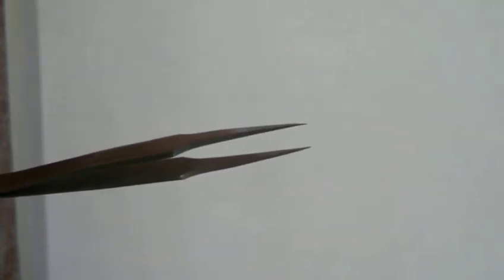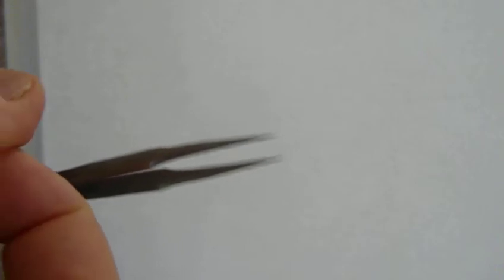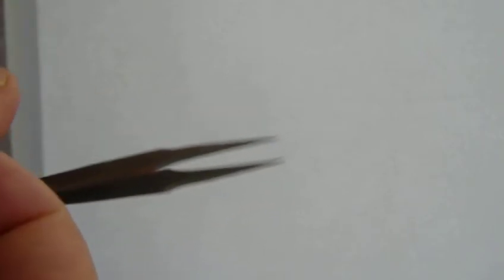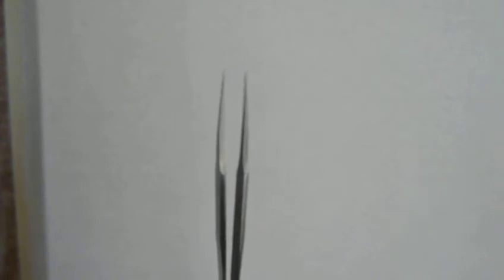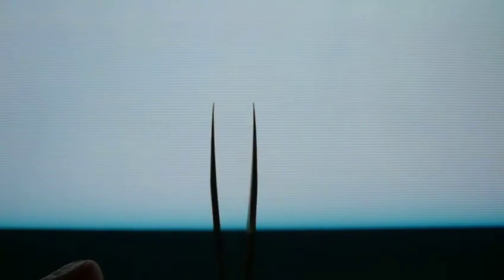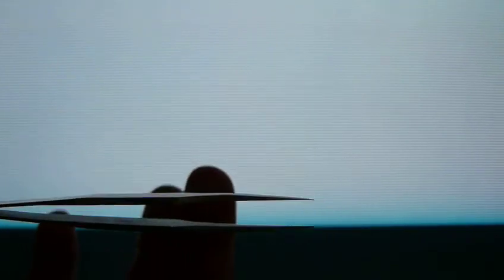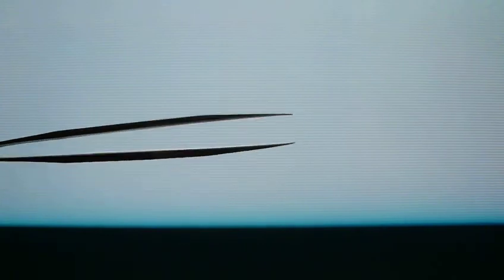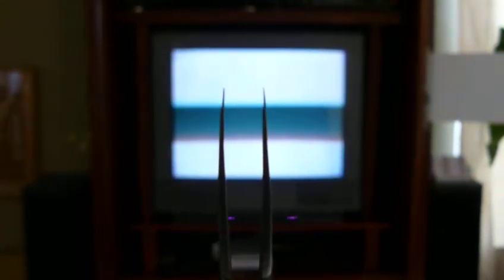Optical Illusion with tweezers and an old-style television monitor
Using a pair of steel tweezers, the tongs are "thwapped" so that they vibrate.  Doing this in front of an old-style television with a Cathode Ray Tube (CRT), there is a strobe effect on the appearance of the tweezers, and this effect is more pronounced as you step further away from the television.  The tongs of the tweezers have the appearance of very floppy string-like  flexibility.
Try this one at home!